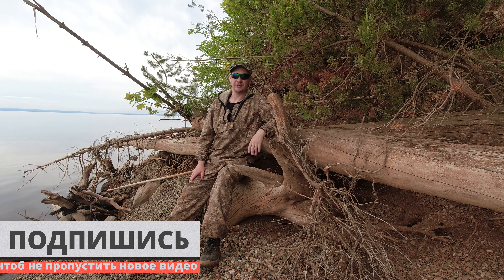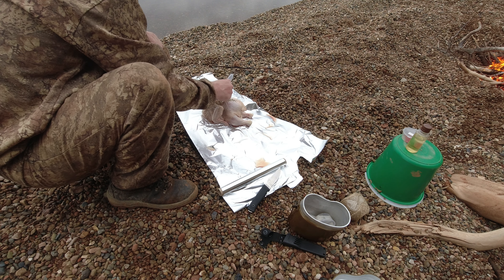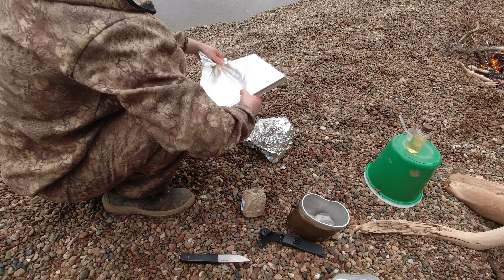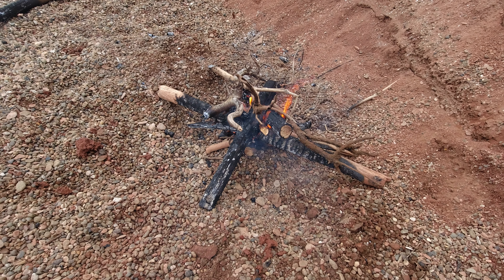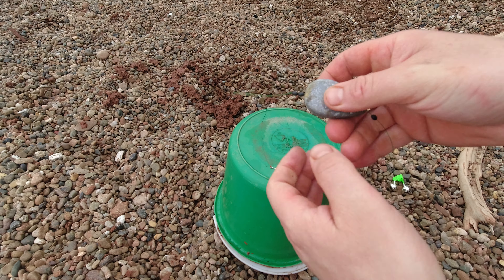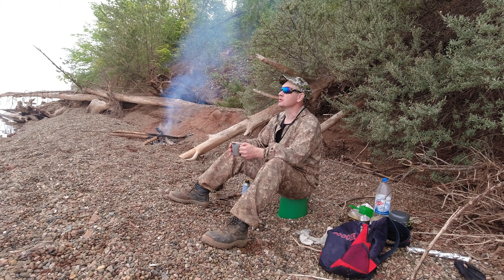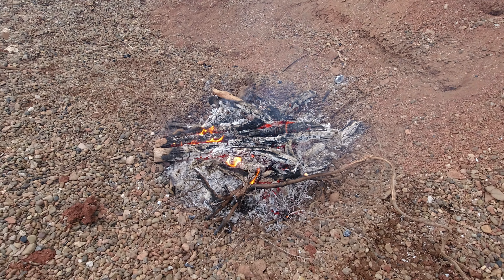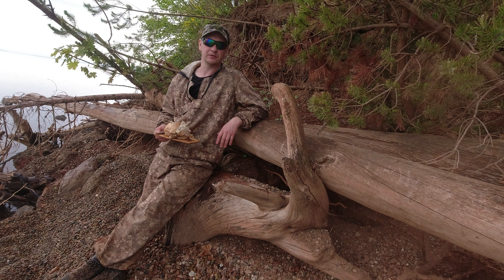Как приготовить курицу в глине на костре?? Видео в 4k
В этом ролике я покажу как можно приготовить курицу запеченную в глине на костре. Все очень просто. Выкапываем ямку, потом разводим костер и дожидаемся чтоб прогорели дрова. Видео в 4K
Рецепт курицы в глине на углях:
Предварительно замариновав курицу заворачиваем её в фольгу, и потом намазываем курицу глиной, и выкладываем ее на угли. Потом засыпаем землей, и сверху снова разводим костер. Дожидаемся приготовления курицы запеченной в глине на костре